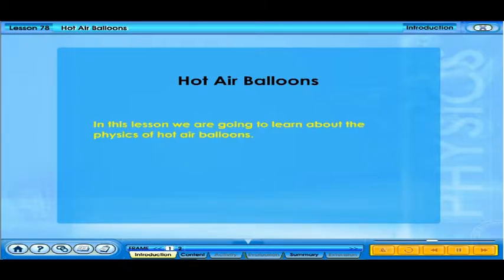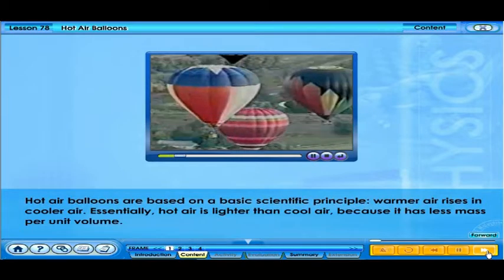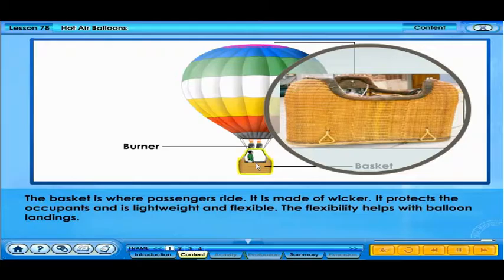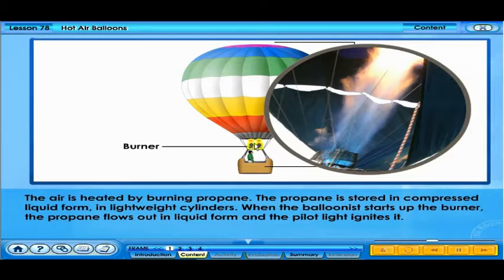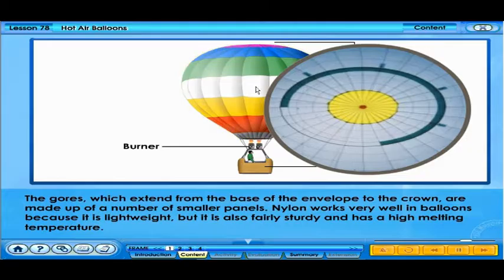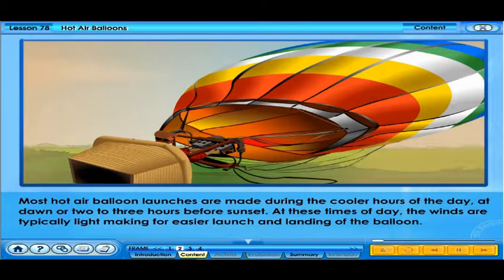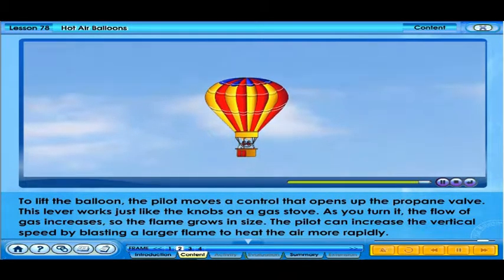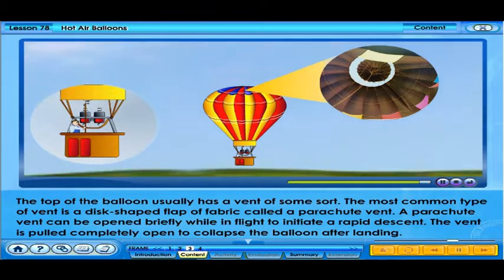Hot Air Balloons (F4 C4 L78 V13)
HEAT
Physics in Action